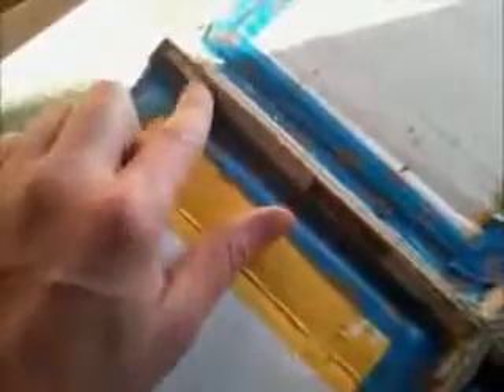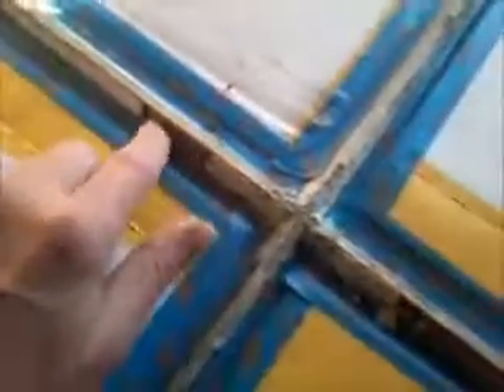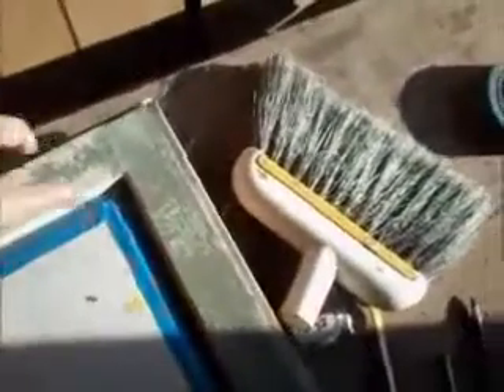Virginia Garden November: Windows and Garden Shed.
Reclaiming some discarded windows to use for cold frames and greenhouse stuff.  Also reclaiming the garden shed from some unwelcome guests.  It's been so long since the last video, so a lot of things have gone undocumented.

Also, because I accidentally recorded about half-an-hour of the inside of my pocket, the second half of the window portion (showing results) was too big to email to myself and I have to find some other way of editing and loading it.